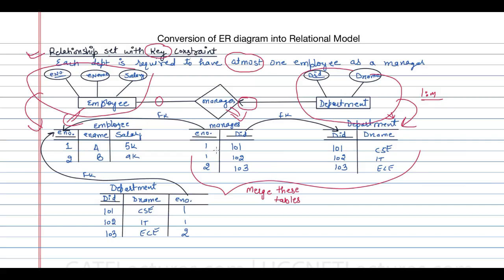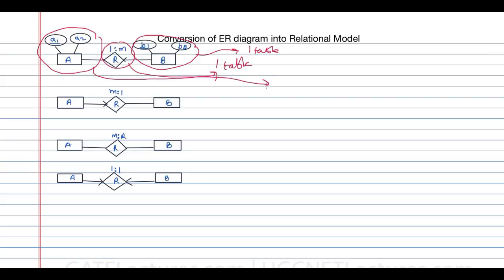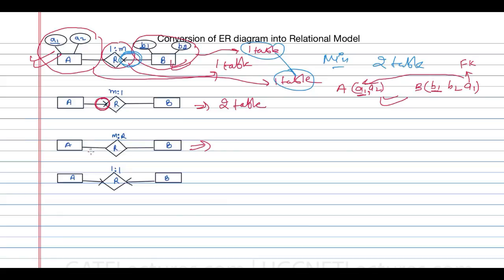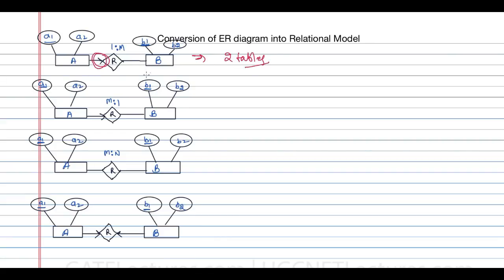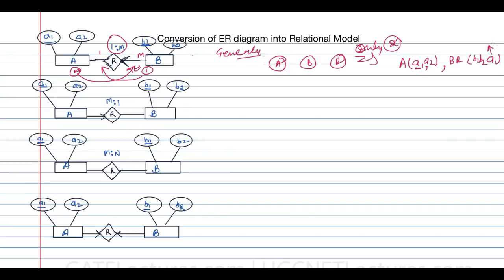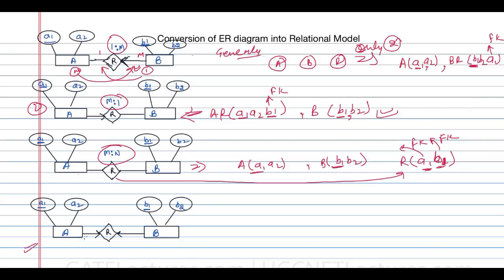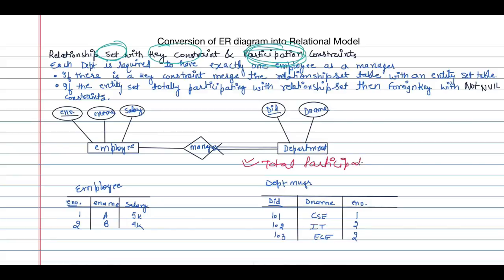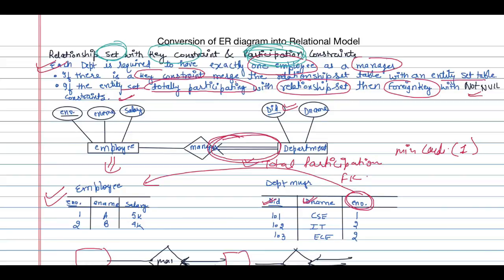How To Design Databases Correctly? Cardinality and Constraints Guide!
DBMS - RELATIONAL MODEL - one to one, one to many, many to many, many to one RDBMS - Constraints, ERD

Master relational mappings, integrity constraints, primary/foreign key mappings, and cardinalities across 1:1, 1:N, N:1, and M:N relationships in RDBMS. Designed for database administrators, software developers, data modelers, and computer science students, this video provides a masterclass on Relational Model constraints.

The Relational Model organizes data into mathematical relations (tables) governed by explicit structural rules and constraints that guarantee data consistency. Learn about core integrity constraints—Domain, Key, Entity Integrity, and Referential Integrity—and explore step-by-step schema designs for One-to-One, One-to-Many, Many-to-One, and Many-to-Many relationships.

Detailed technical breakdown of the Relational Model, cardinality mappings, and integrity constraints in RDBMS. Understanding Core Relational Constraints: Domain Constraints (valid data types/ranges), Key Constraints (uniqueness), Entity Integrity Constraint (Primary Keys cannot be NULL), and Referential Integrity Constraint (Foreign Keys must match existing primary keys or be NULL). Relational Schema Mappings across all relationship types: One-to-One (1:1), One-to-Many (1:N), Many-to-One (N:1), and Many-to-Many (M:N). Writing clean SQL DDL statements incorporating PRIMARY KEY, FOREIGN KEY, NOT NULL, and UNIQUE constraints.

Frequently Asked Questions:

Q: What are the four main Integrity Constraints enforced in the Relational Model?
A: Domain Constraints, Key Constraints, Entity Integrity Constraint (Primary Key non-nullability), and Referential Integrity Constraint (Foreign Key validity).

Q: How does a Many-to-One (N:1) relationship differ from a One-to-Many (1:N) relationship in SQL schema implementation?
A: Functionally they represent the same relationship viewed from opposite directions; in SQL, the foreign key is always placed on the table representing the "Many" side.

Q: What is Referential Integrity and how is it enforced in RDBMS?
A: Referential Integrity requires that any value in a Foreign Key column must either match an existing Primary Key value in the referenced parent table or be NULL; it is enforced via FOREIGN KEY ... REFERENCES constraints.